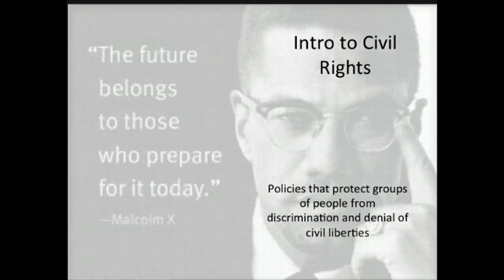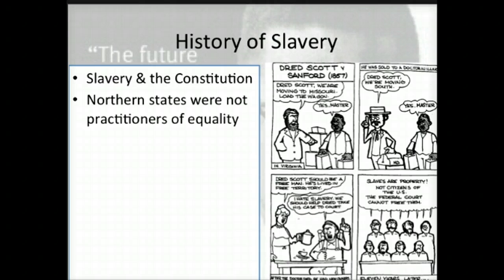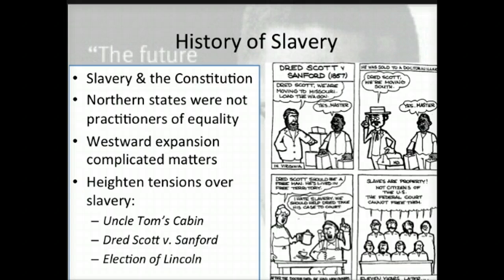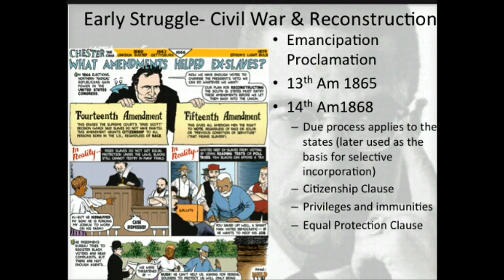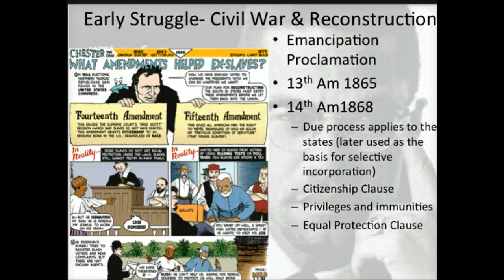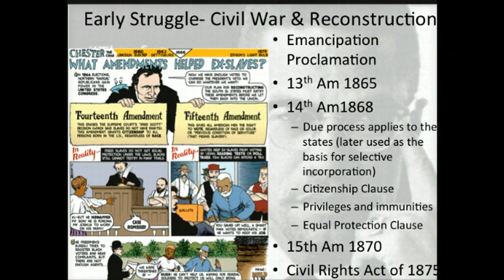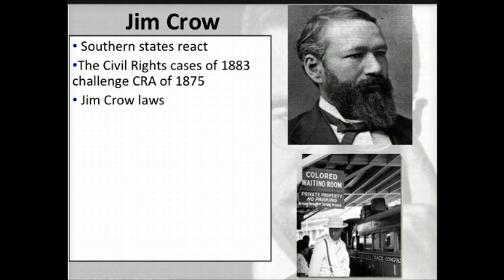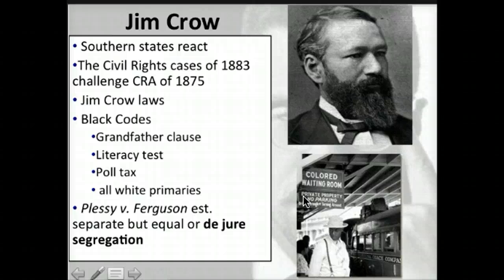Civil Rights Part I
Pre-Civil War, Post-Civil War Amendments, Jim Crow